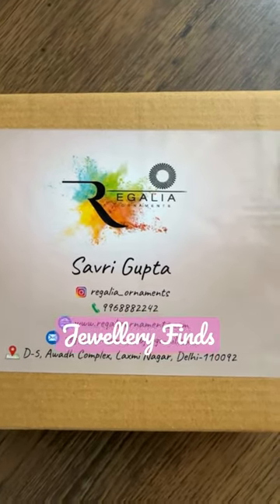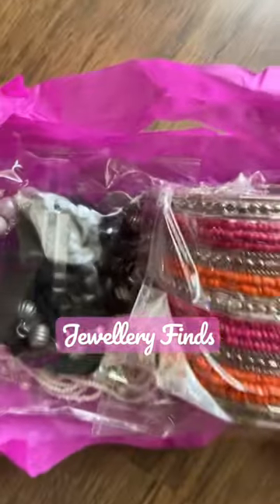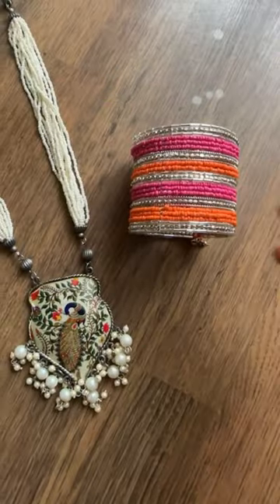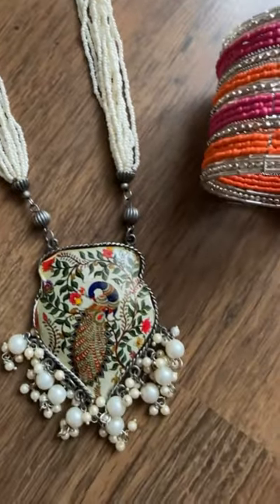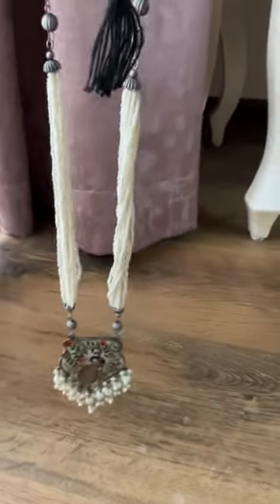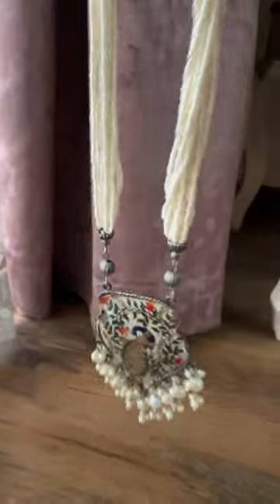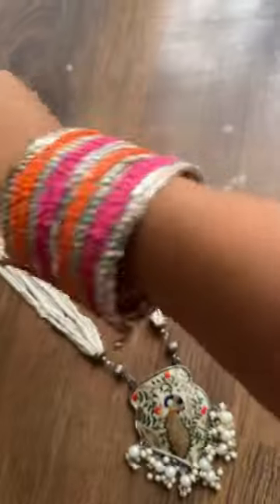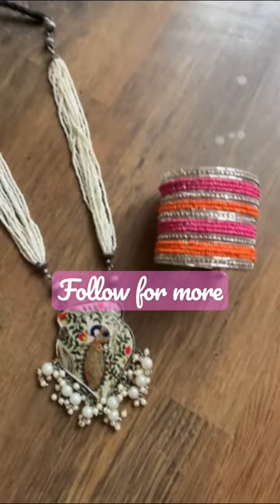jewelleryhaul handcuff jewelleryshopping haul review momblogger unboxingjewellery minivlog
Instagram store @regaliaornaments

Items mentioned
Photo necklace 349/-
Kiara handcuff 199/-